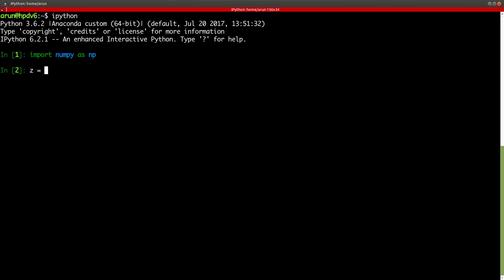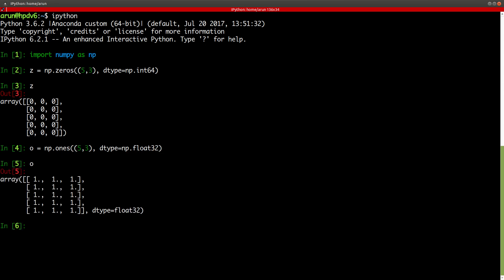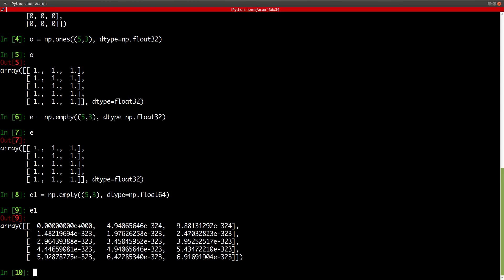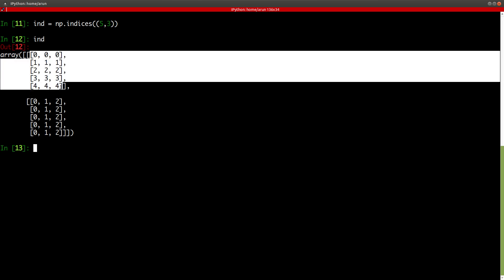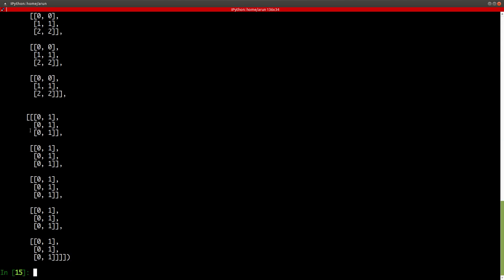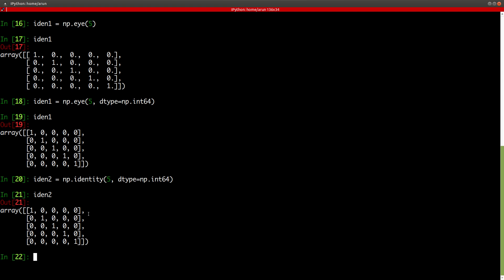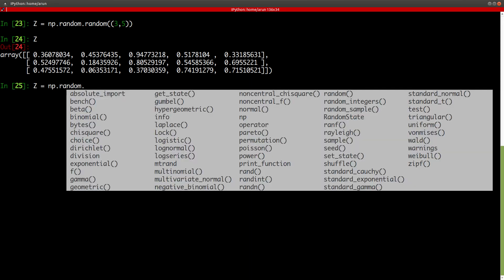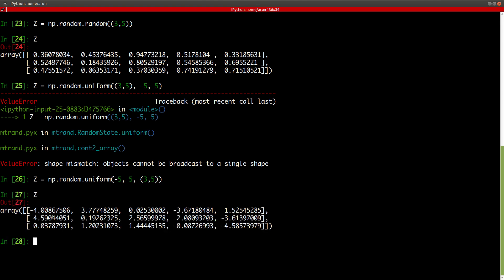NumPy Tutorials : 003 : Special Mathematical Arrays